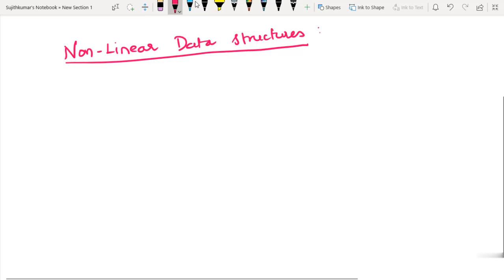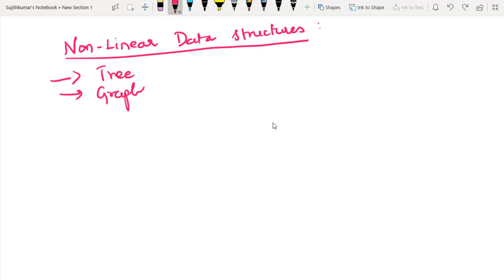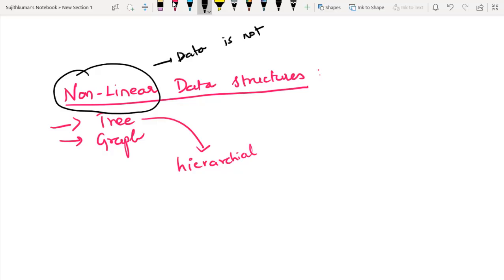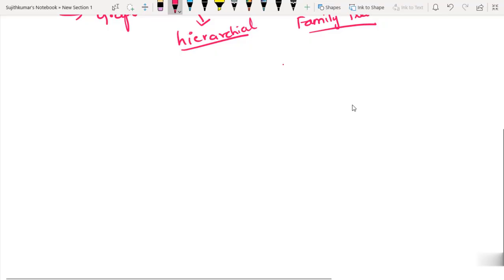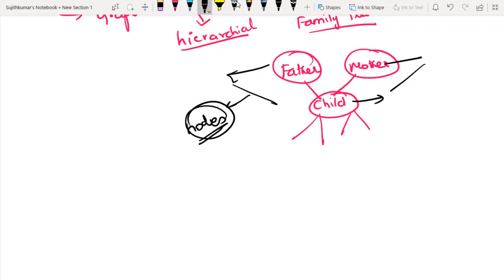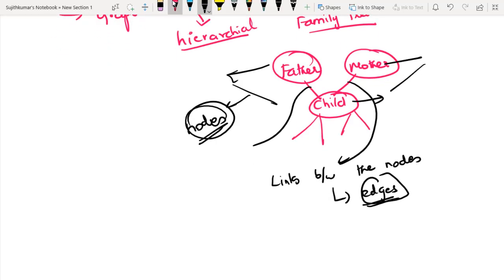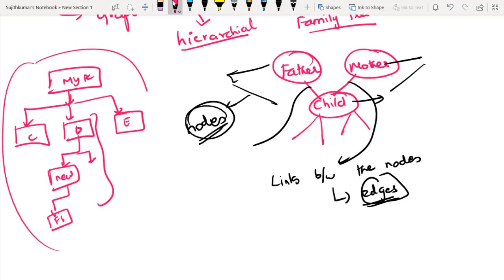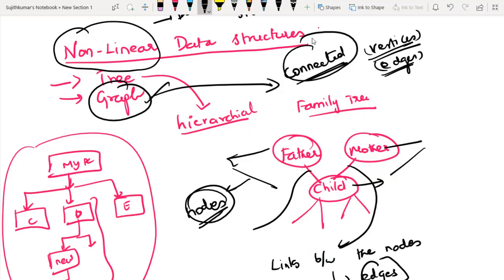47 Introduction to Non Linear Data Structures